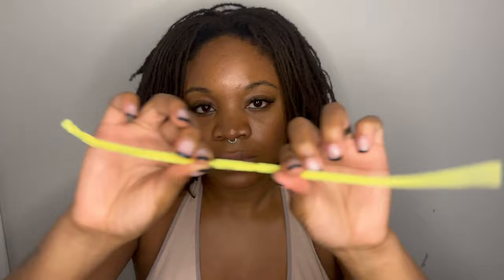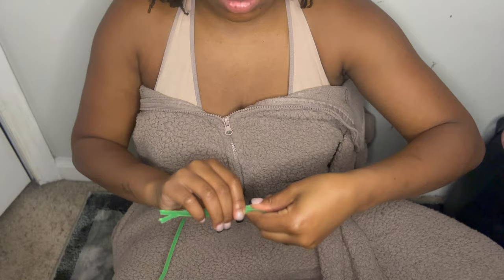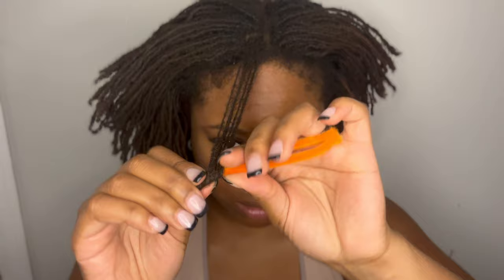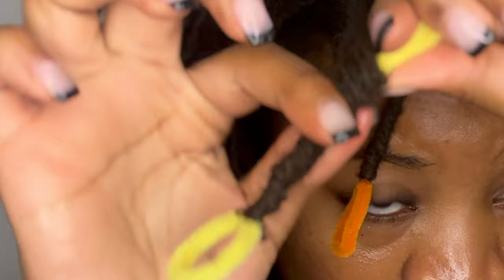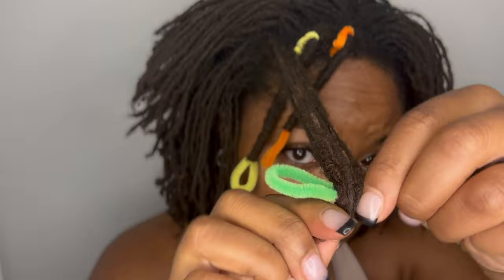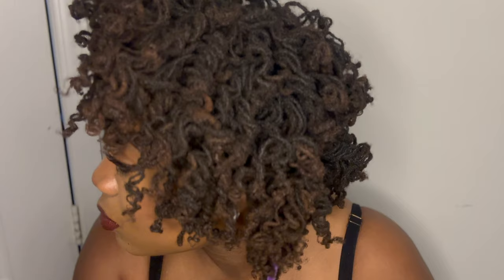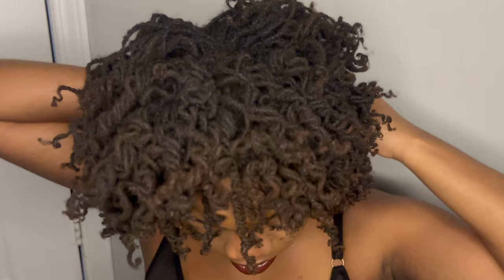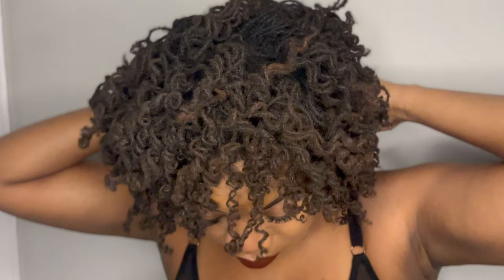Curls that will Last you for Weeks: Detailed Pipe Cleaner Set Tutorial on Locs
Join me as I explore the realms of haircare, showcasing my personal experiences, transformations, and experiments. From daring transformations to subtle tweaks, I’ll be documenting every step of my exciting hair journey, sharing the triumphs, challenges, and lessons learned along the way.

Amazon Store:

✨AbOUt Me💚🧜🏾‍♀️
Name: Cilya Howell
Age: 27 👵🏾
Nationality: 1/2 Haitian 🇭🇹 1/2 Jamaican🇯🇲
Occupation: Registered Dental Hygienist 🦷
Location: GA
Religion: GOD 1ST!!
Loc type: Sisterlocks
Loc Installation: Nov 2021

CHANNEL CONTENT
If you're ready to embark on a captivating and transparent hair journey, unlock beauty insider secrets, gain valuable lifestyle and wellness insights, and indulge in exciting hauls then join me on my channel. Get ready to be inspired, informed, and entertained as I explore the realms of hair, beauty, lifestyle, and more. Feel free join the conversations in the comments and share your thoughts. 💕